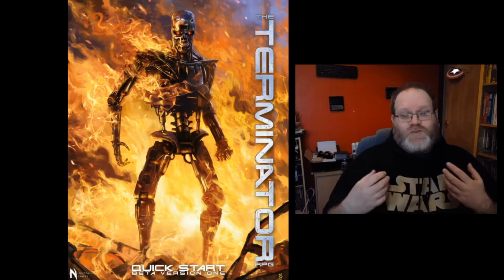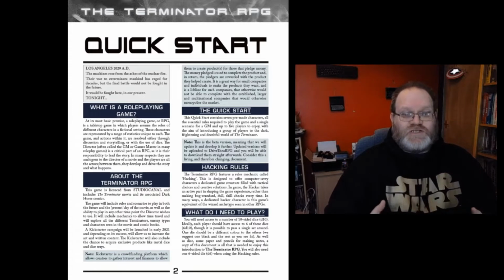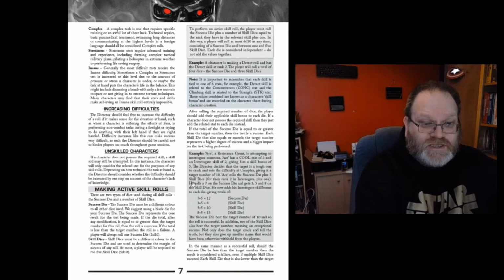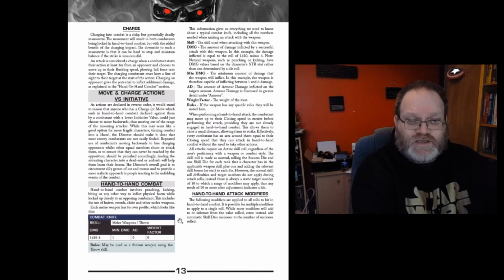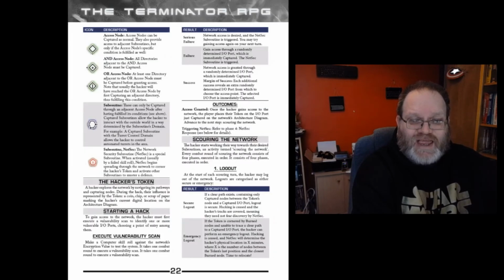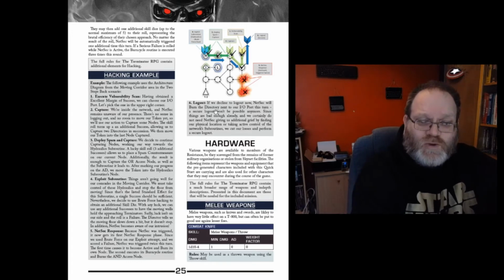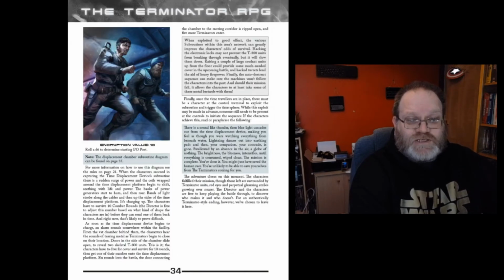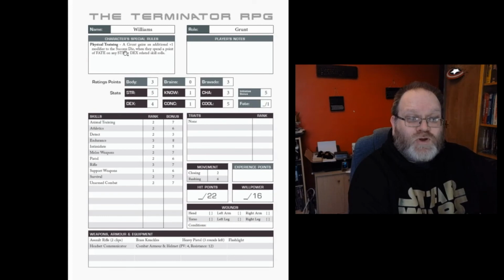The Terminator RPG | Modern RPG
Description: The Terminator RPG: Quick Start PDF is a 44-page introduction to The Terminator RPG, which is coming to Kickstarter in Feb 2021. This game is a licenced product from STUDIOCANAL and includes content from The Terminator movie and its associated Dark Horse comics.

This Quick Start contains seven pre-made characters, all the essential rules required to play the game and a single scenario for a GM and up to five players to enjoy, with the aim of introducing a group of players to the dark, frightening and deceitful world of The Terminator.

In The Terminator RPG Quick Start, each player assumes the role of a Resistance Fighter. These ‘characters’ are the personas that will represent the players as they play the game. This document contains seven pre-made fighters for players to use which can be found at the end of the book. There are a number of elements that players should know about on their character sheets, particularly the different stats, skills and traits that each character has.

Note: This is the beta version, meaning that we will update it and develop it further. Updated versions will be uploaded to DriveThruRPG and you will be able to download them straight afterwards. Consider this a living, and therefore changing, document.